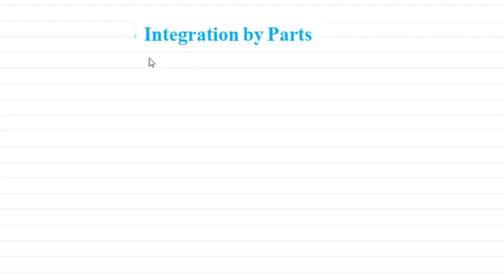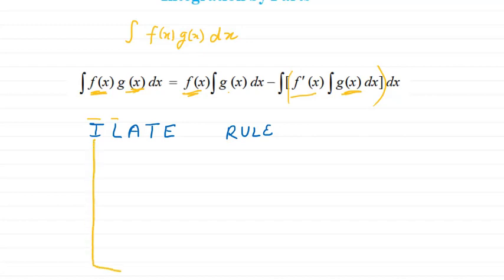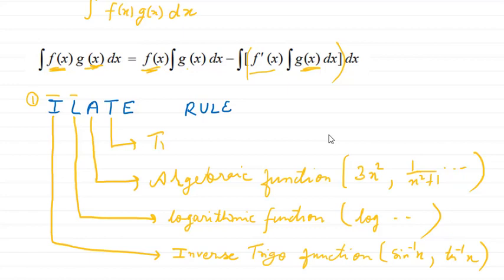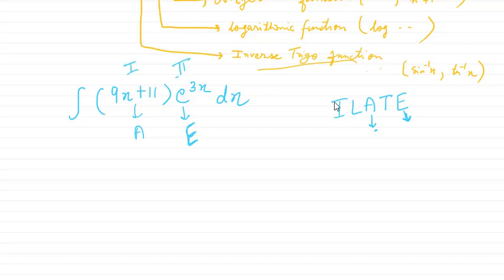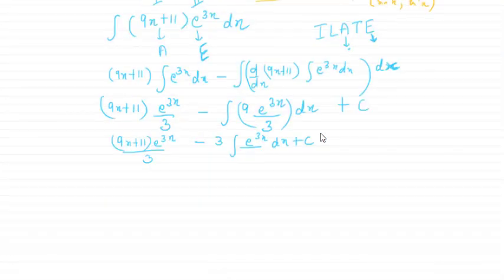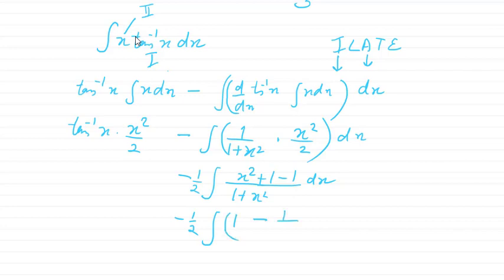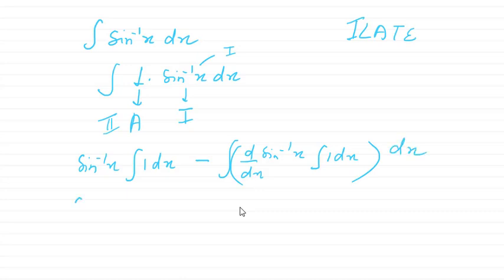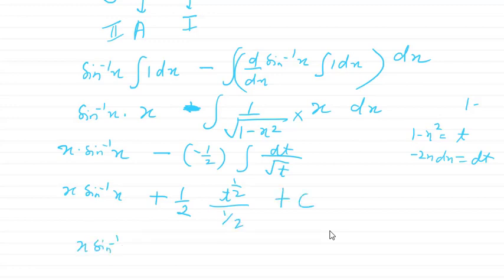Integration by parts